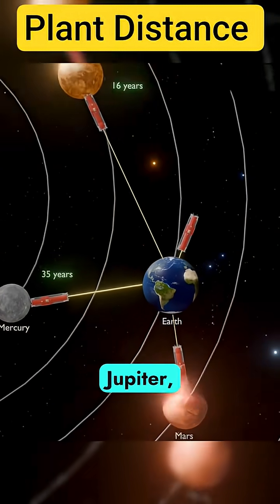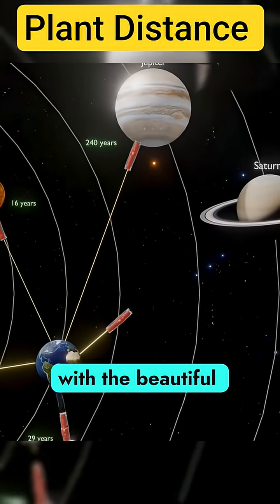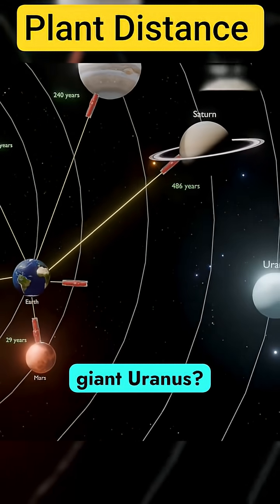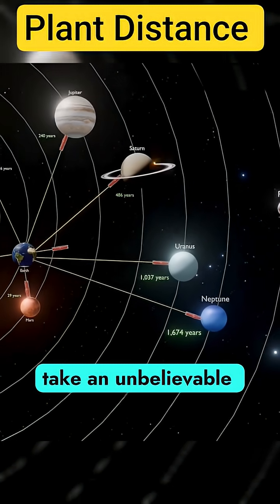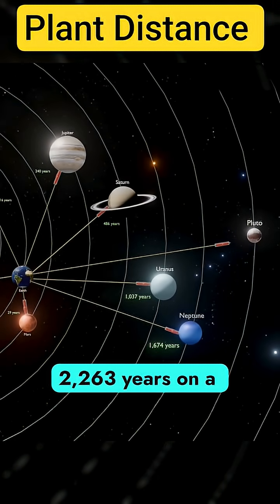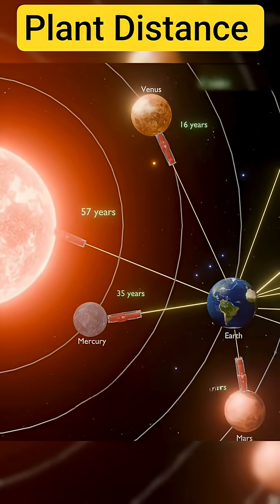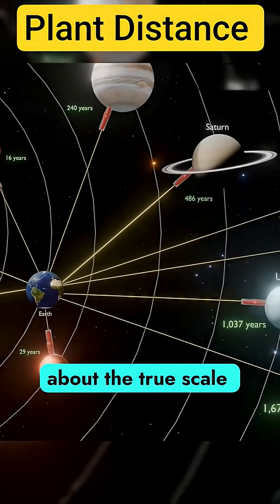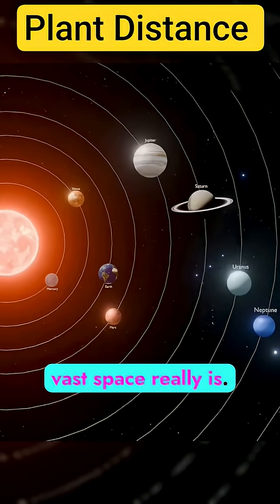How Long Would a Bullet Train Take to Reach Every Planet?”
✅ Description:

Have you ever wondered how long it would take if a bullet train could travel through space? 🚀 Instead of rockets, imagine riding a high-speed train across the Solar System! From Venus to Pluto… and even the distant Sedna, the numbers will blow your mind! 🌍✨

In this video, we’ll explore:

Travel time to each planet by bullet train

How far the planets really are

What this tells us about the scale of the Solar System 🌌

Space is bigger than you think… let’s take the ride together! 🚄💫